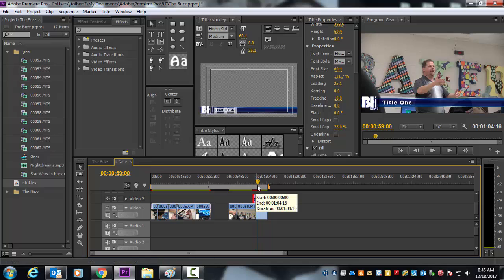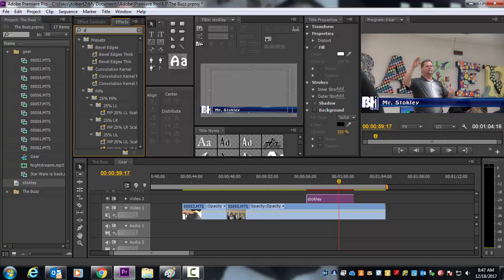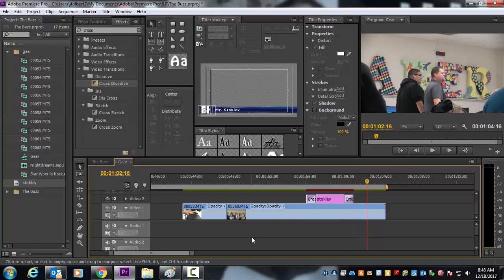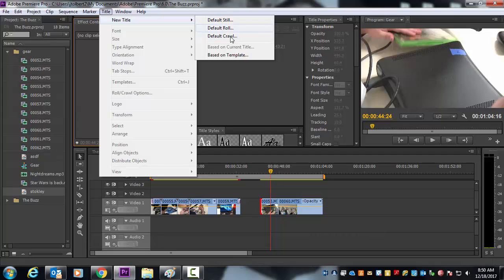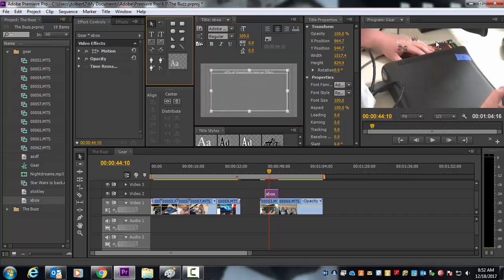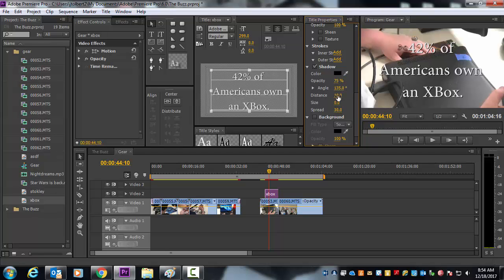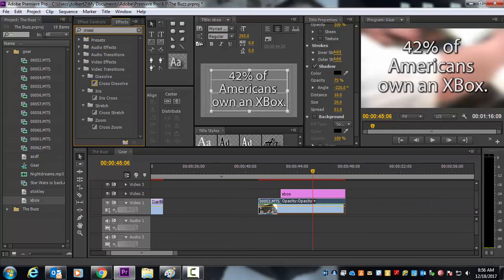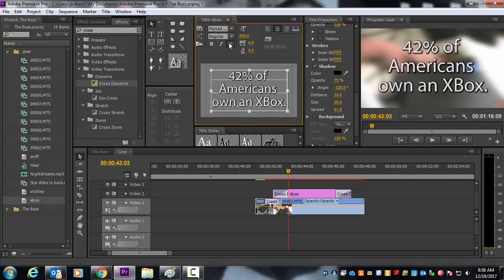BH1 Student Tutorial 9: Titles and Text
Tutorial 9: Insert name plates and text on the screen.